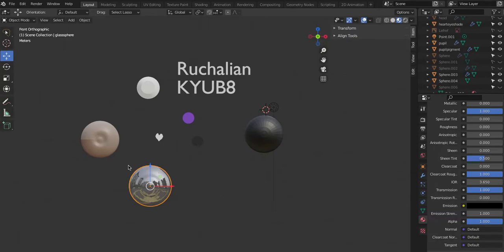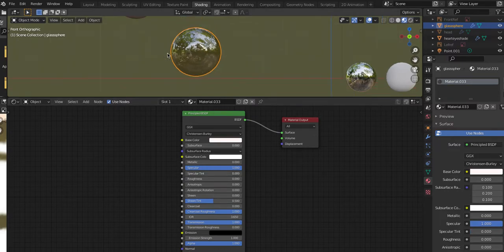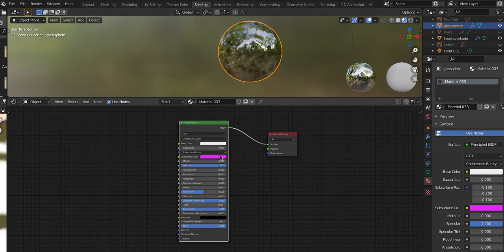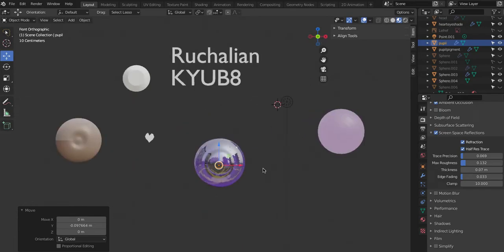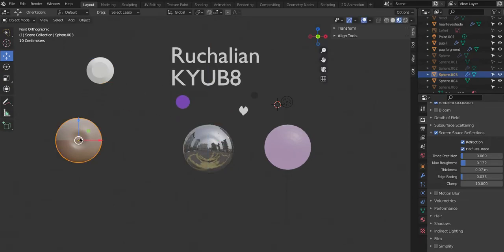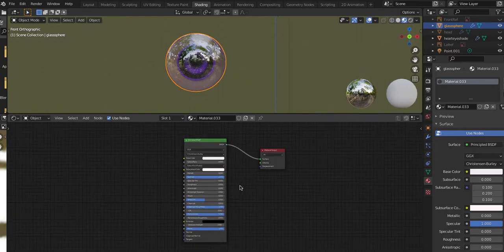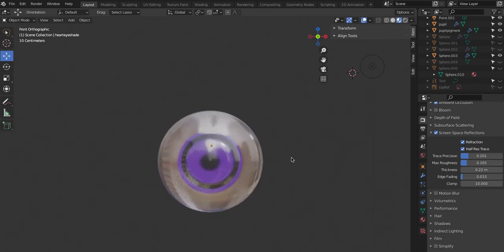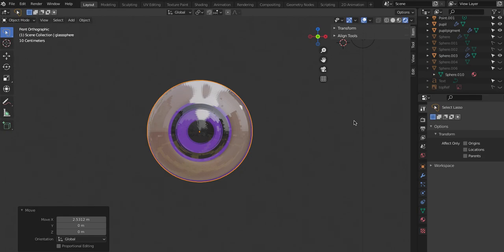COMBINE MATERIALS GLASS EYES AND NODES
This is Beginner tutorial for the nodes  combine materials with the nodes.
Blender - Get yours Its Free ! create your Own
Tools & Services I use :
Nightbot
Streamelements
OBS Software
I did not own the music !